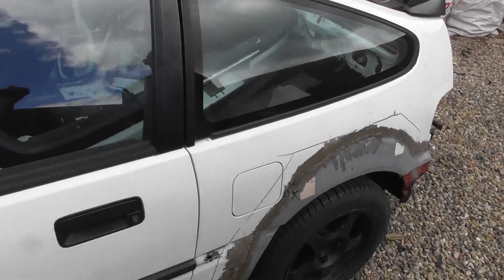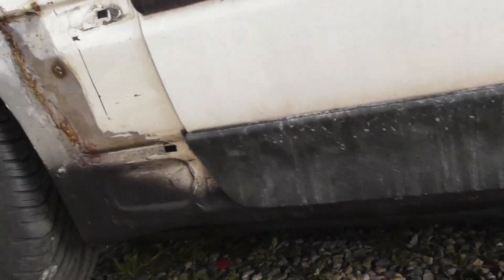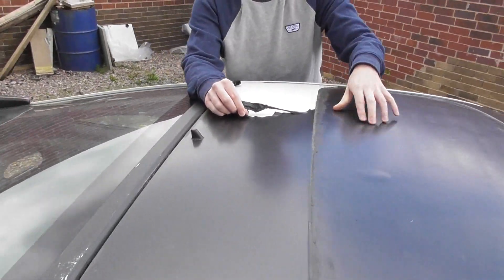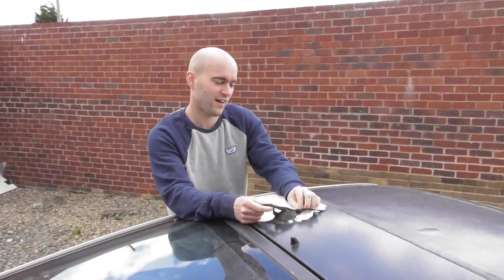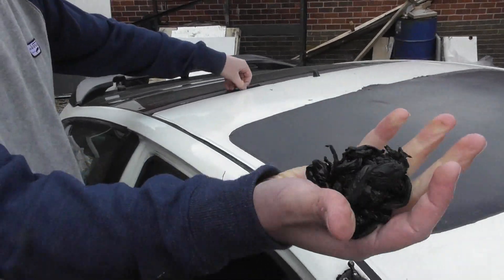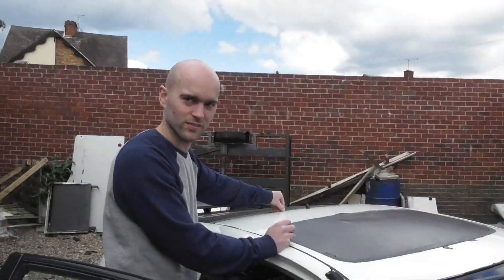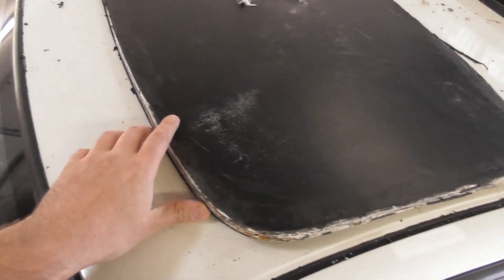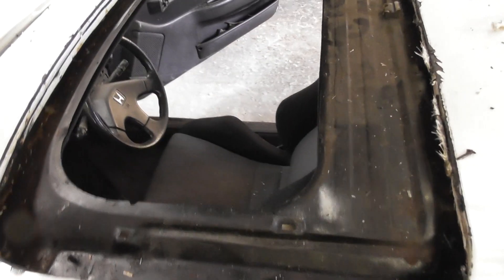CRX Part 5 : At the bodyshop and sunroof bung